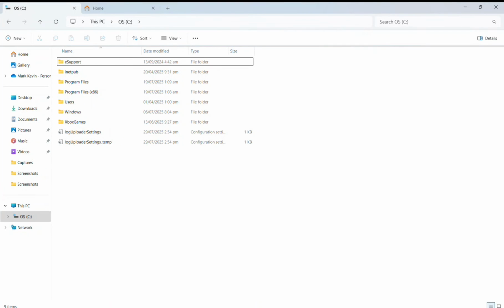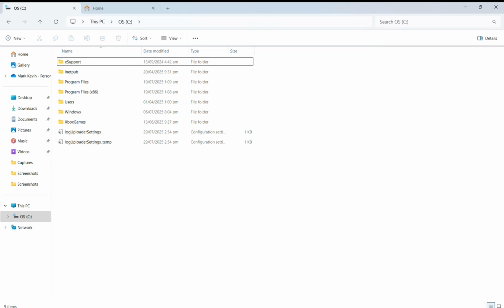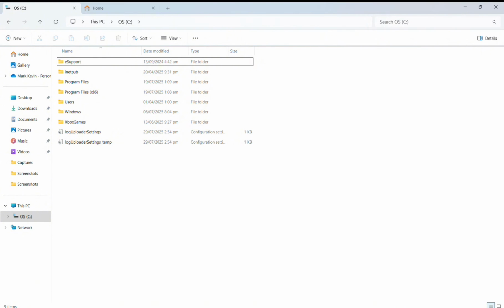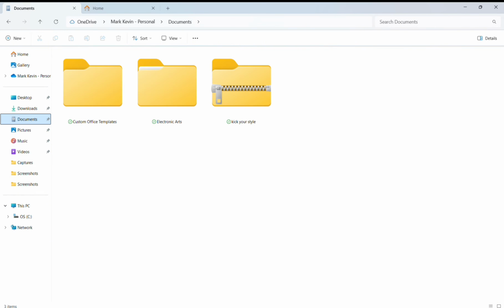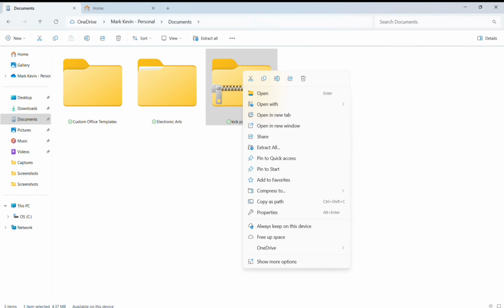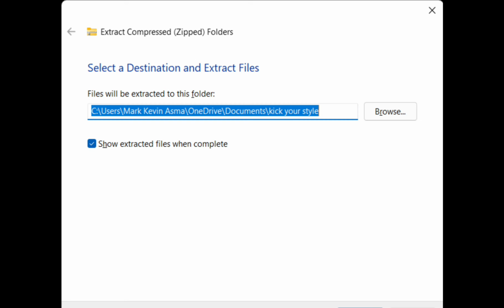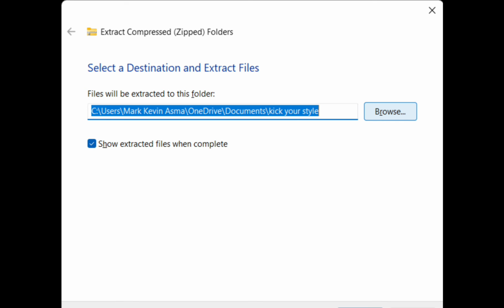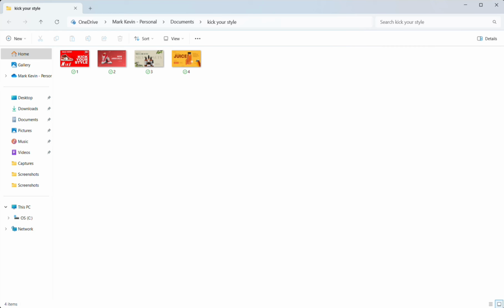How To Extract Zip Files On Pc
If you're wondering how to extract ZIP files on your PC, whether you're using Windows 10 or any newer version in 2025, this video is your complete guide. Learn step-by-step how to extract ZIP files on PC without WinZip or WinRAR, and even how to handle password-protected files. Whether you're on a desktop, laptop, or even curious about how to extract ZIP files on mobile, we’ve got you covered. No extra software? No problem — we’ll show you how to do it using built-in Windows tools.

✅ Quick, easy, and beginner-friendly!